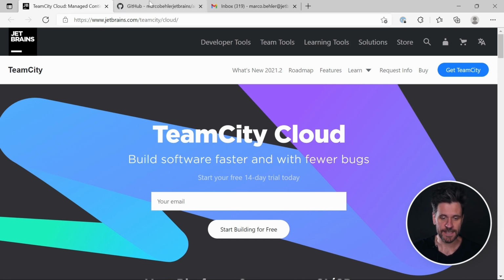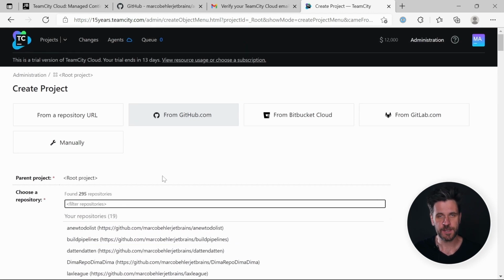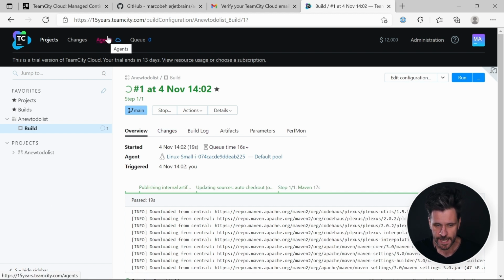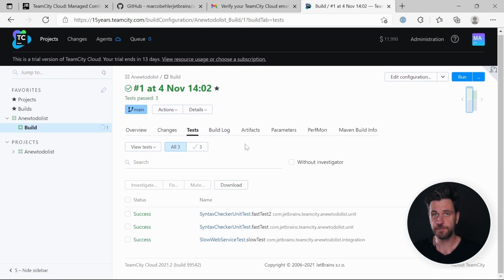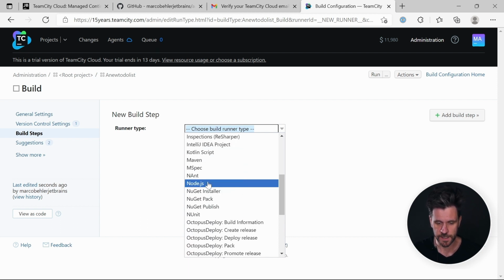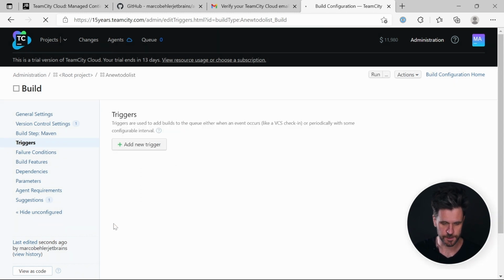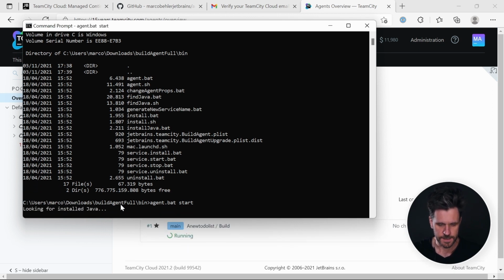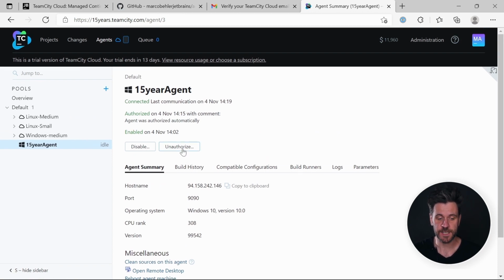Getting started with TeamCity Cloud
This talk is an overview of TeamCity Cloud. We’re going to start off with the very basics, such as registering a TeamCity Cloud account, inviting your colleagues, and running a first build in a brand-new cloud instance. We’ll also cover cloud agents, the software they have installed by default, and how you can host them yourself.